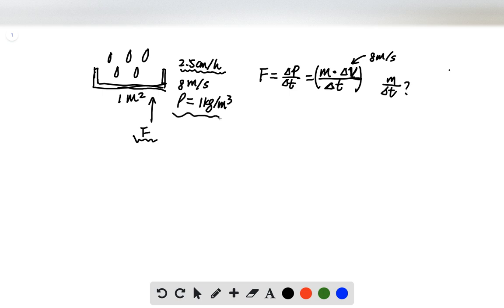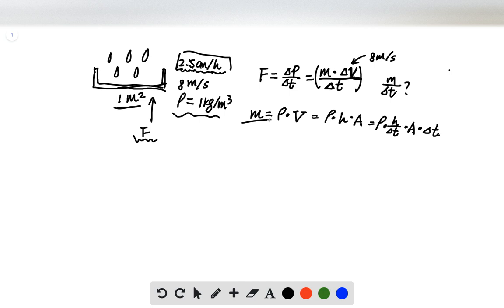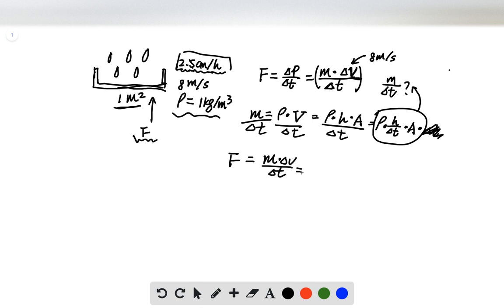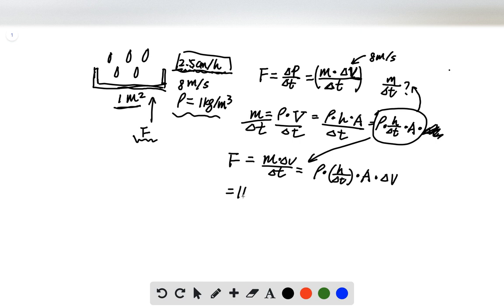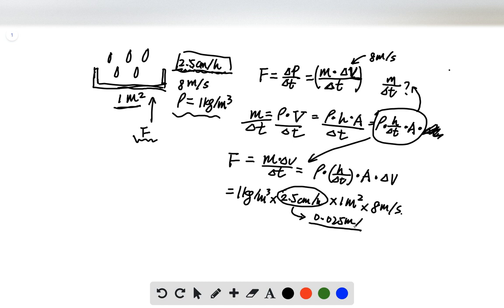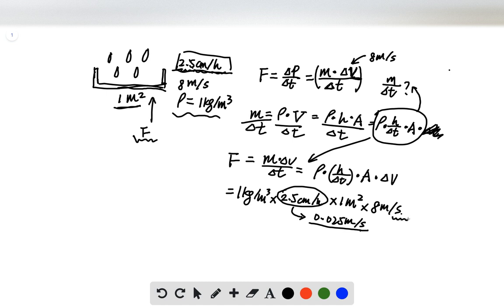Rain is falling at the rate of 2 5 cmh and accumulates in a pan If the raindrops hit at 8 0 ms, est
Rain is falling at the rate of 2.5 cmh and accumulates in a pan. If the raindrops hit at 8.0 ms, estimate the force on the bottom of a pan due to the impacting rain which we assume does not rebound.Water has a mass of per

📕 Economics Q&A
📕 Chemistry Q&A
📕 Math Q&A
📕 Statistics Q&A
📕 Computerscience Q&A
📕 Accounting Q&A
📕 Biology Q&A
📕 Physics Q&A